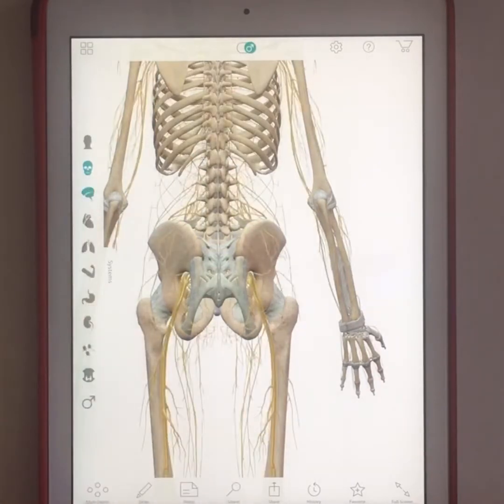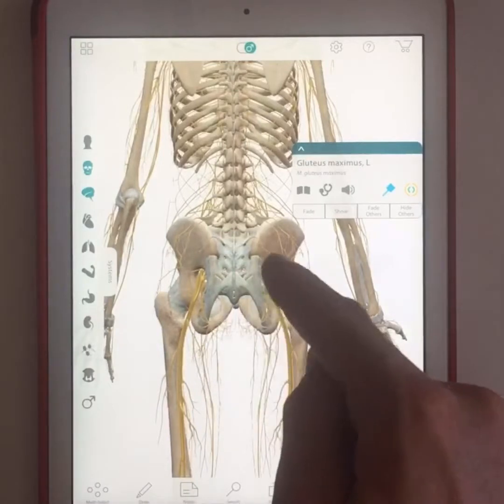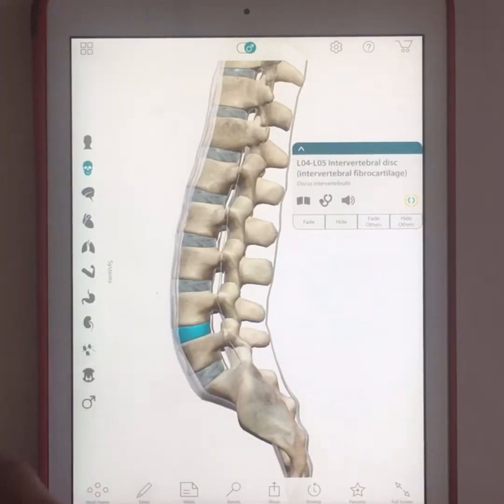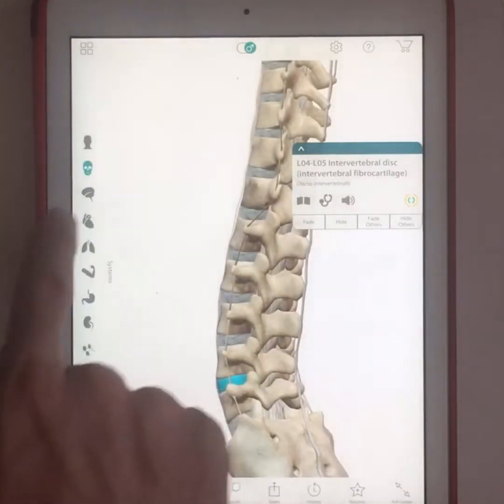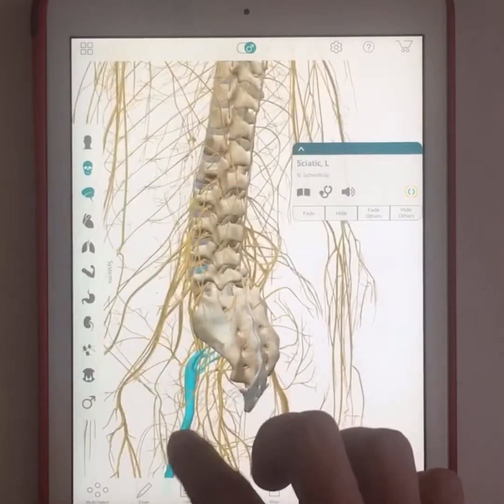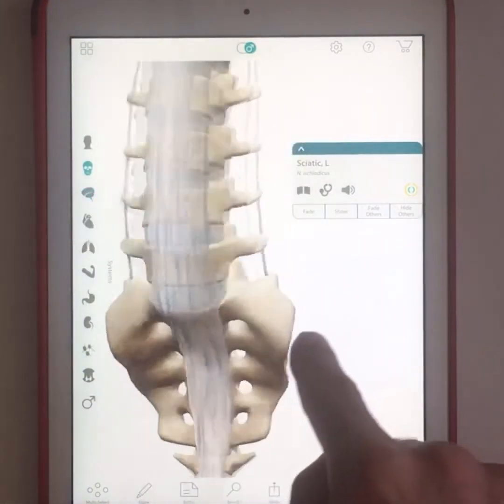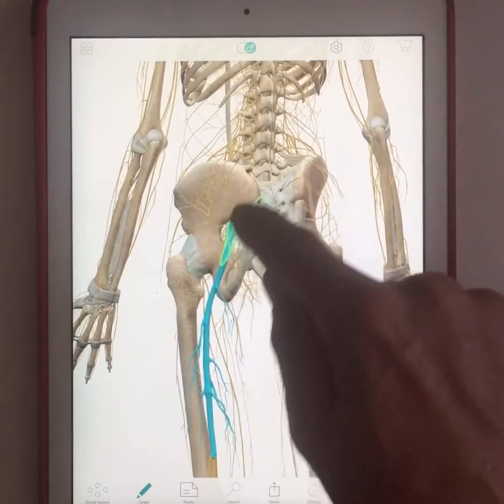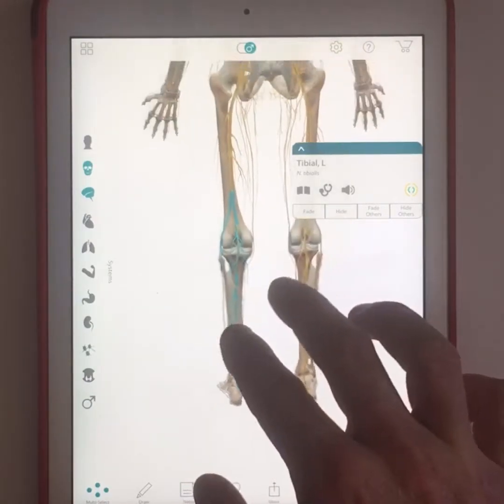WHAT IS SCIATICA?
In this video I explain one possible cause for the common problem of sciatica. This video goes into detail about how a problem in the spine can create pain as far down your leg as your foot.